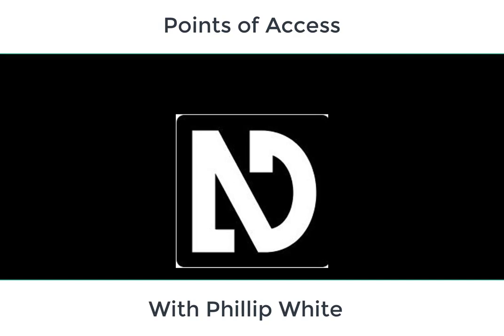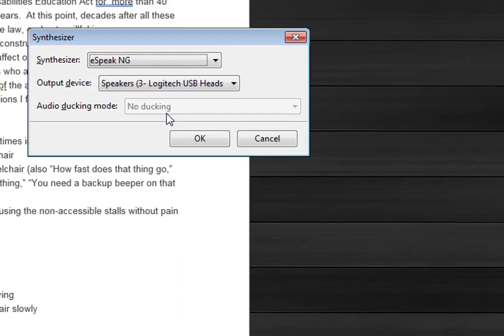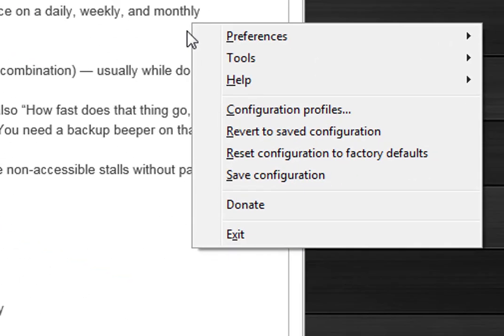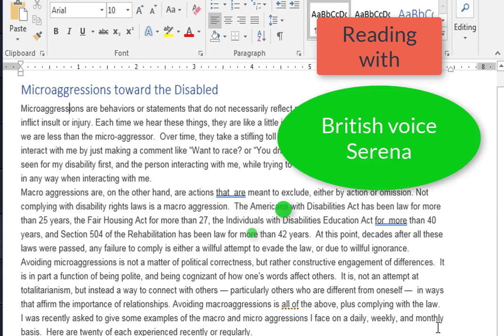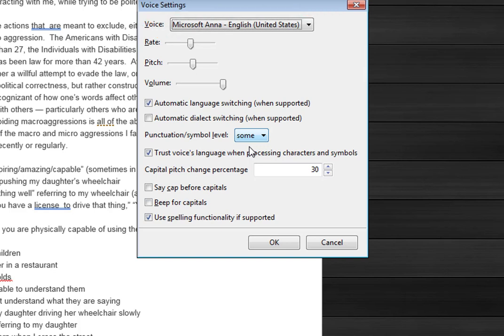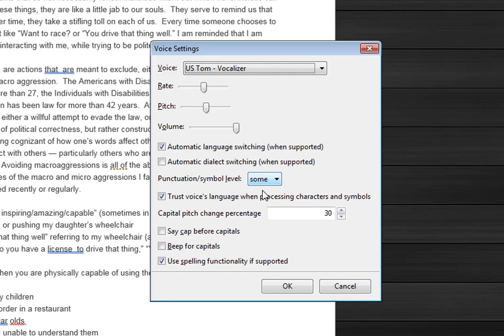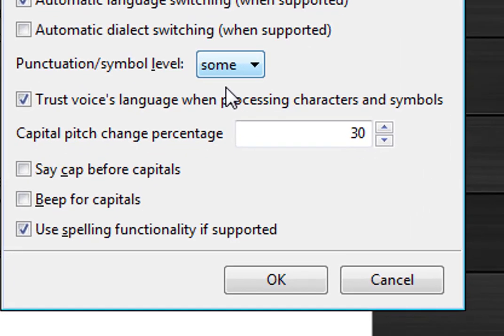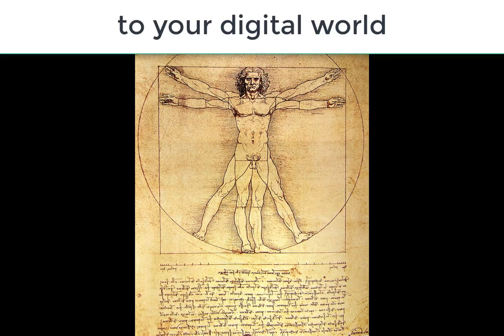NVDA Basic Lesson: Changing synthesizer voices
In this lesson we go over how to change the synthesizer and the various voices available to the free scree reader NVDA